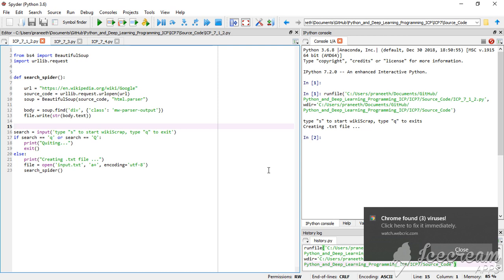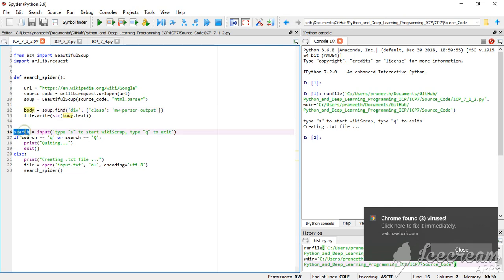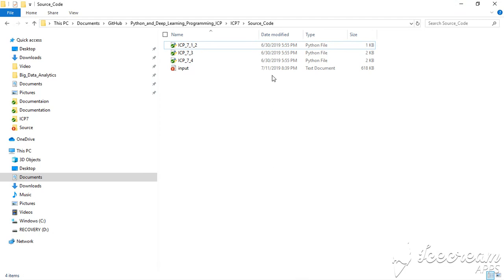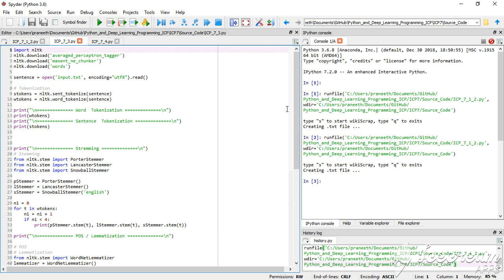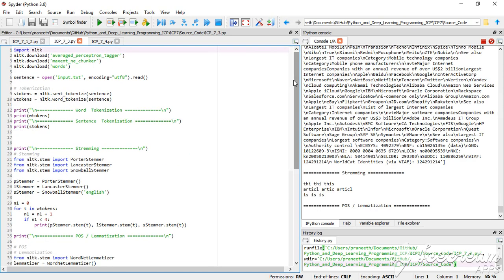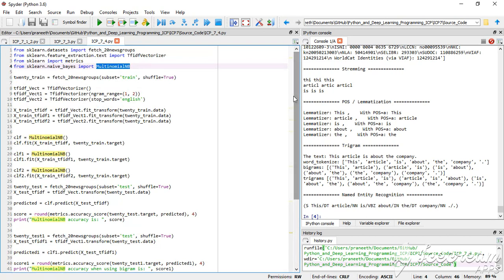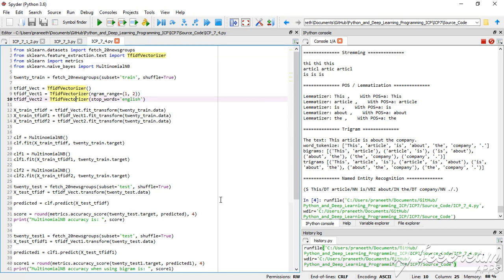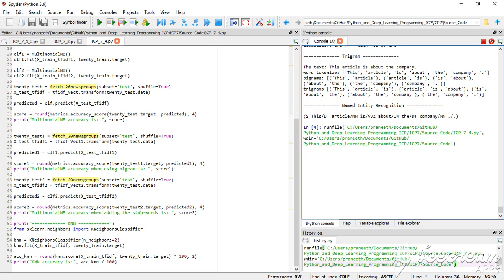ICp71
Python Deep Learning - Nltk